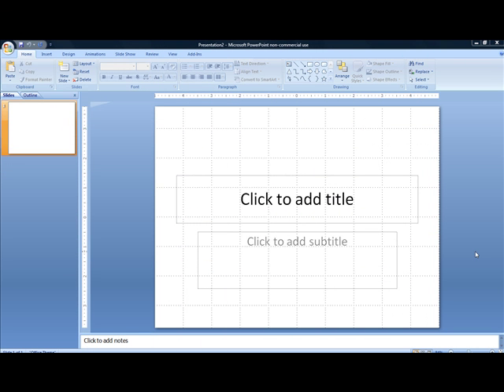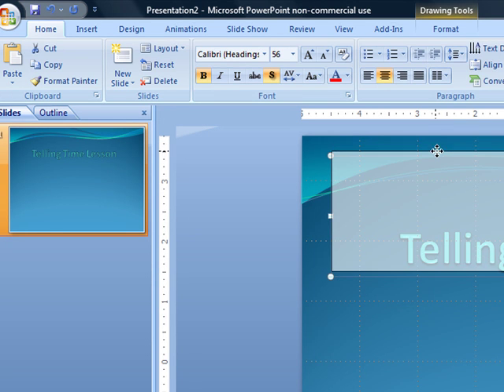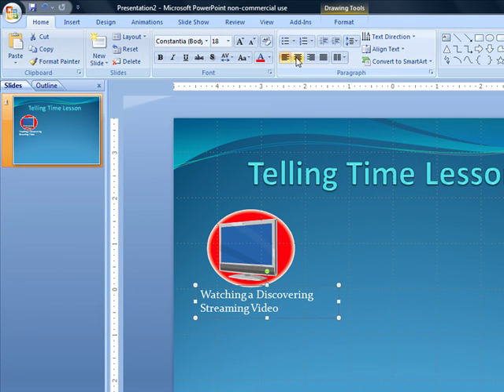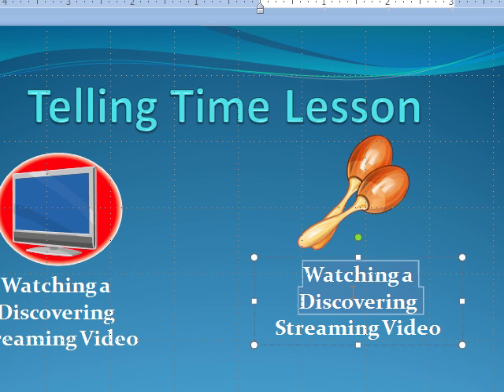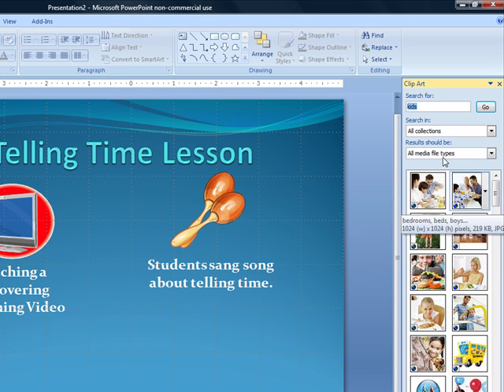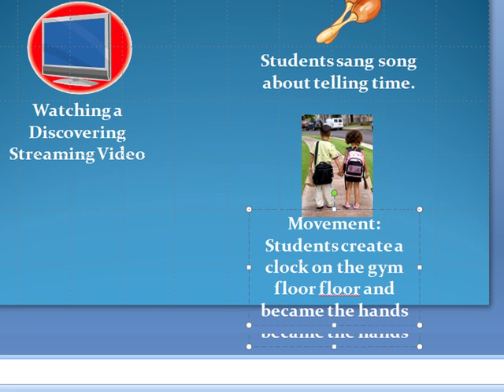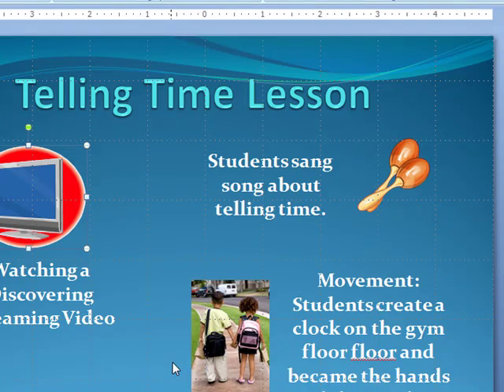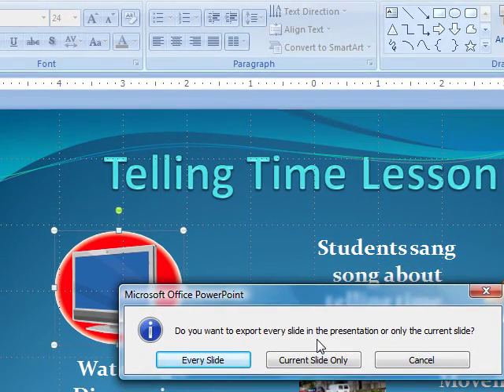Saving a Picture Collage in PPT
This video will show you how to create an image collage on a PowerPoint slide and save it as a .jpeg file.